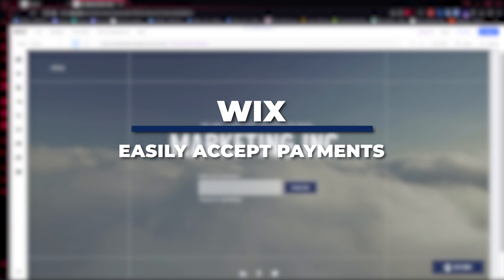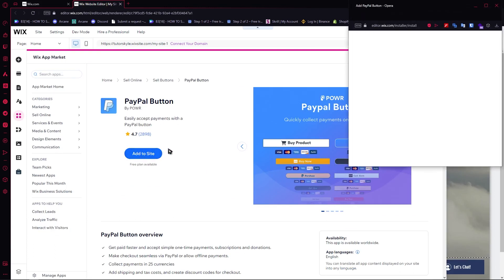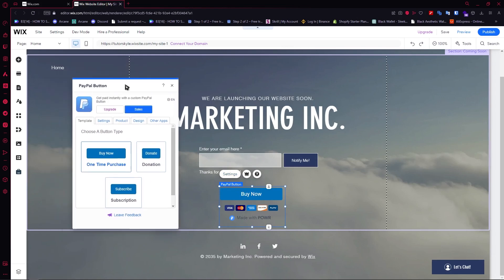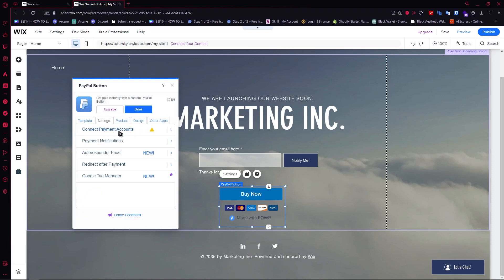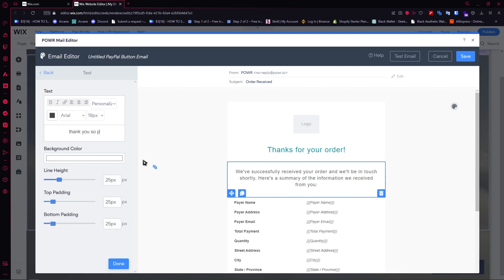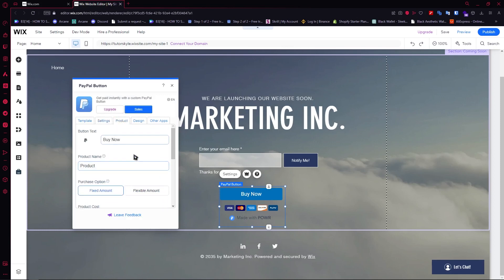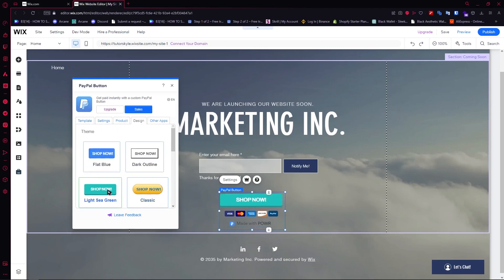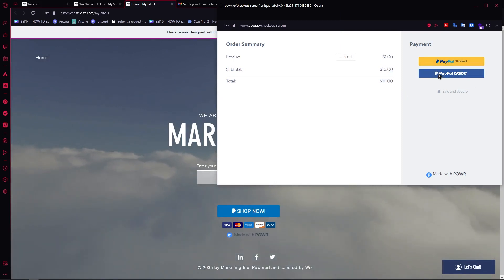How Does Wix Payments Work? (2025) Easily Accept Payments On Wix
Discover the ins and outs of Wix Payments in 2025! 🛍️ In this tutorial, we'll walk you through the process of setting up and using Wix Payments to easily accept payments on your Wix website. From understanding transaction fees to configuring payment methods, we'll cover everything you need to know to seamlessly integrate payment processing into your online store. Whether you're a small business owner or an aspiring entrepreneur, mastering Wix Payments is essential for streamlining your e-commerce operations. Join us and unlock the power of Wix Payments to boost sales and provide a smooth checkout experience for your customers. Get started today and take your online business to new heights with Wix Payments!

⏱️ Timestamps
0:25 Install App
1:18 Set Up
4:51 Publish and Test